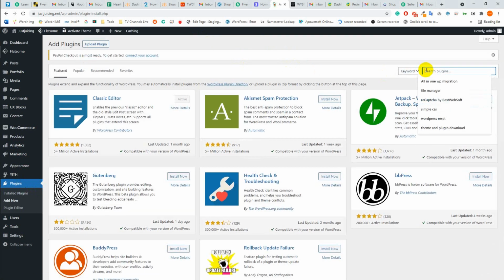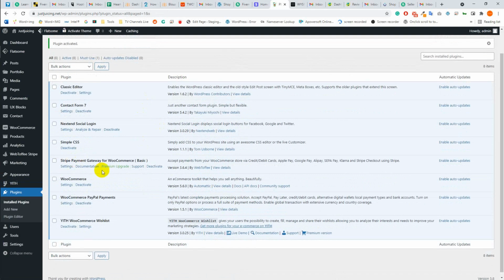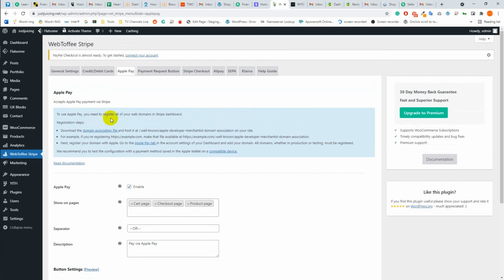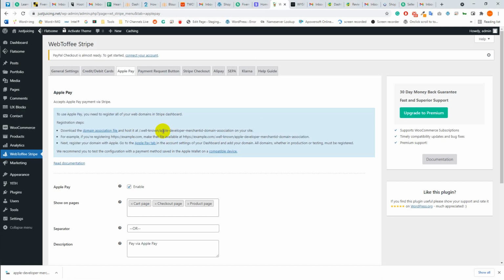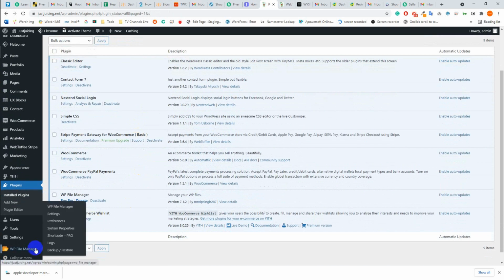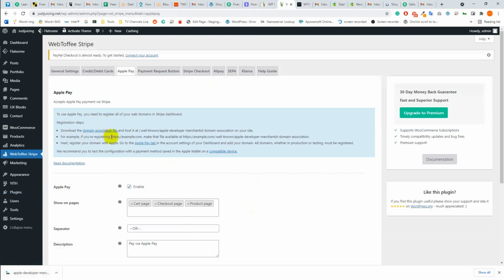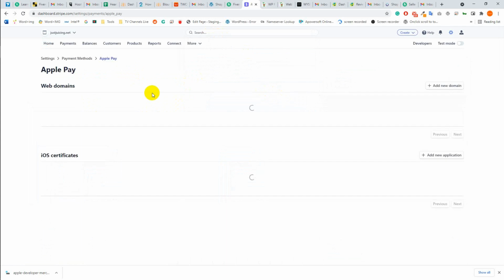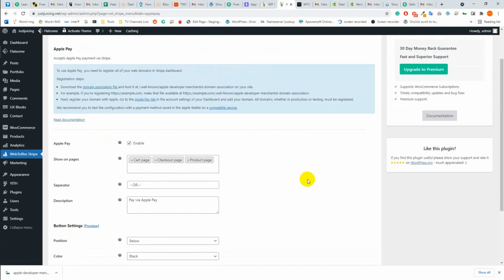Add Apple pay in your WooCommerce store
How to set up Apple pay in WordPress WooCommerce store